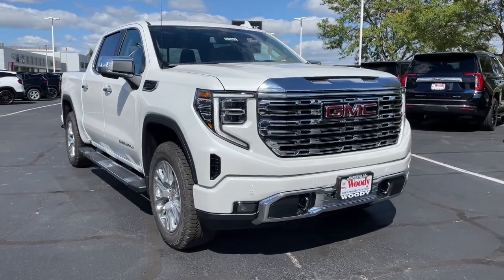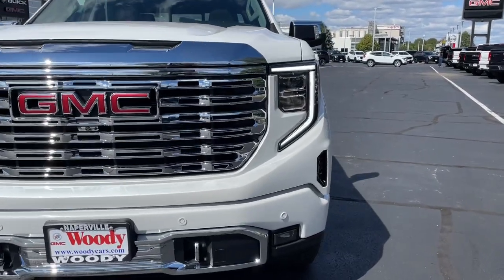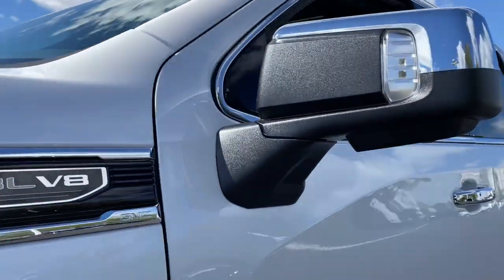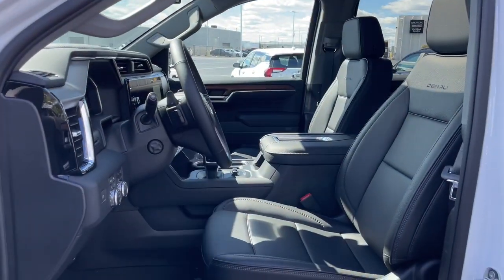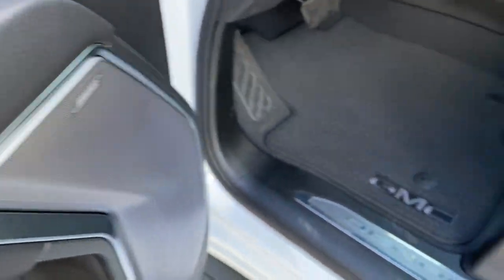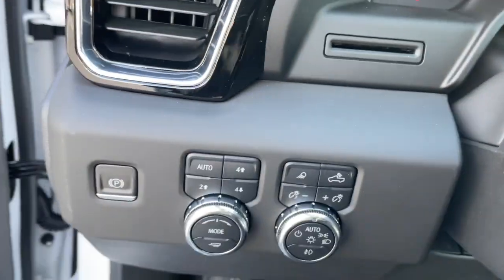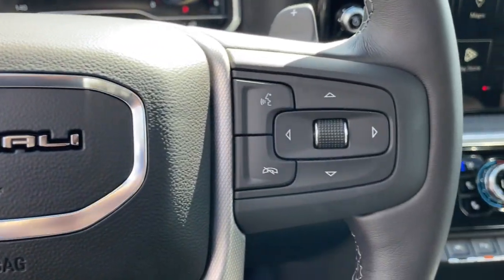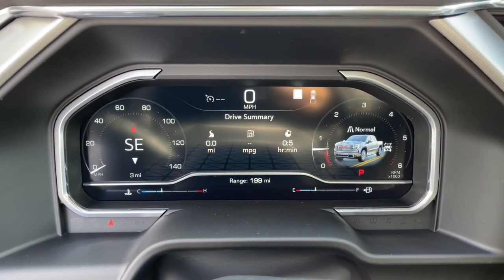2022 GMC Sierra 1500 Naperville, Plainfield, Aurora, Oswego, Chicago, IL G10462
White Frost Tricoat New 2022 GMC Sierra 1500 available in Naperville, Illinois at Woody Buick. Servicing the Plainfield, Aurora, Oswego, Chicago, IL area.
2022 GMC Sierra 1500 Denali - Stock#: G10462 - VIN#: 3GTUUGED2NG678522

Woody Buick
1585 W Ogden Ave

Visit Woody Buick GMC at the corner of Ogden and Aurora Ave. In Naperville. Chicagoland's largest selection of new Buicks and GMCs. 2022 GMC Sierra 1500 Denali 4WD 10-Speed Automatic, 4WD, Jet Black Leather. 14/19 City/Highway MPGWoody Buick GMC helps keep Chicagoland moving! We are a family-owned and operated dealership conveniently located at the corner of Ogden & Aurora Ave in Naperville with the largest Buick and GMC inventory around. If you're in the neighborhood, stop by to say hello! Woody will be standing in the showroom with his checkbook ready to give you top dollar for your trade-in. Our philosophy is: If you have a trade, you have a deal! Valet Service provides complimentary pick up and drop off of loaner vehicles, and a service department open until midnight enjoyed by customers from the cities of Naperville, Aurora, Downers Grove, Wheaton, Plainfield, Oswego and Elmhurst, as well as Chicago and the surrounding communities.
NOT EQUIPPED WITH STEERING COLUMN LOCK  SEE DEALER FOR DETAILS  (Certain vehicles built on or after 4-4-2022 will be forced to include (R7N) Not Equipped with Steering Column Lock  which removes Steering Column Lock.